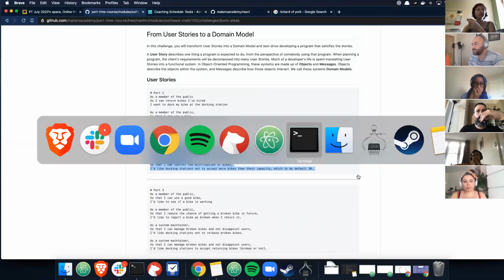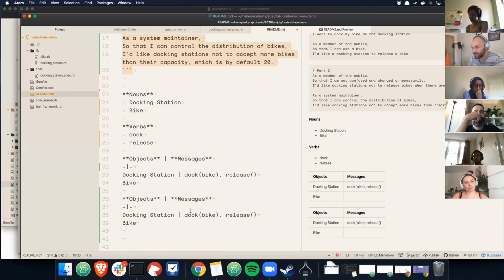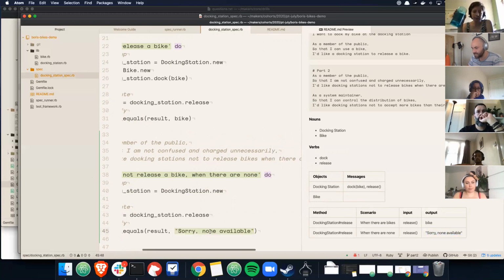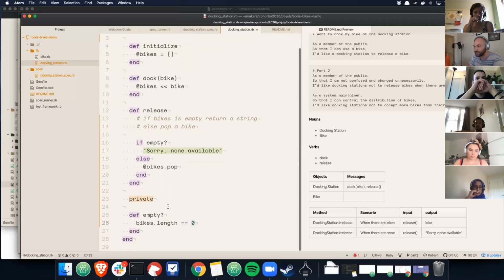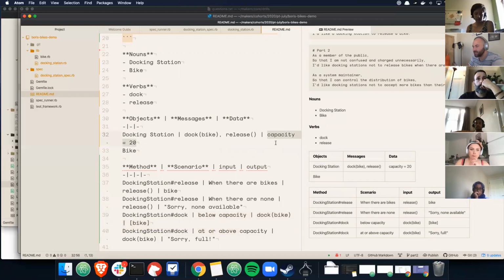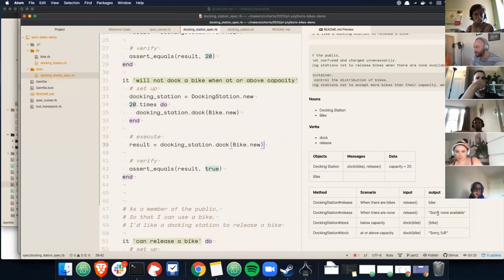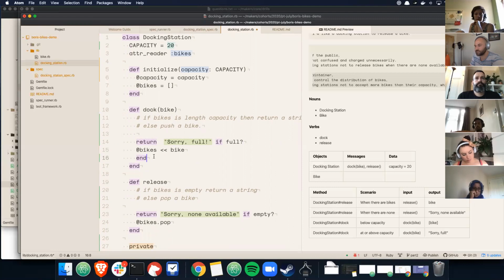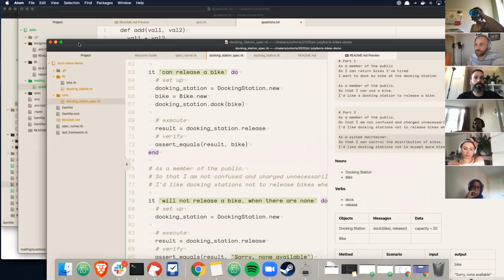Makers | TDD | Boris Bikes Part 2